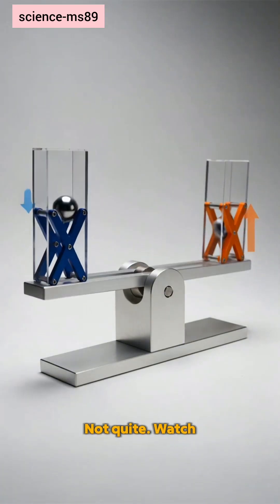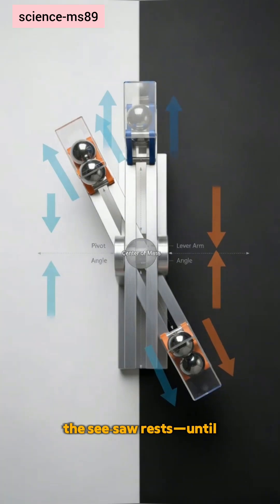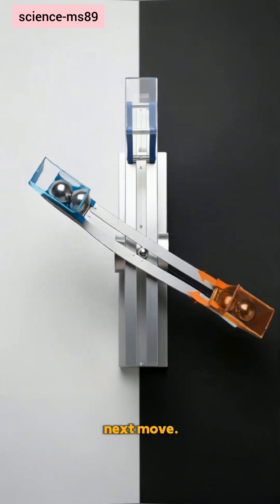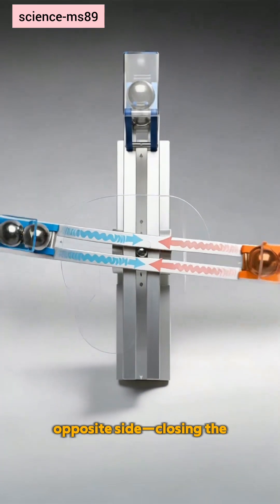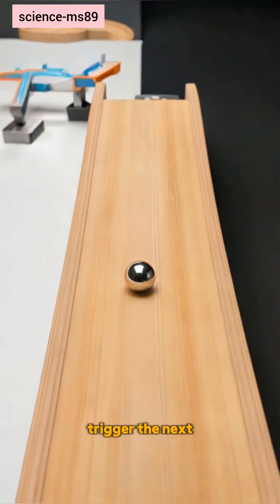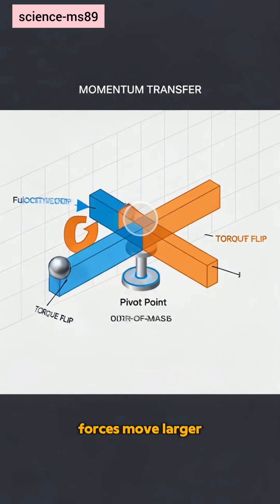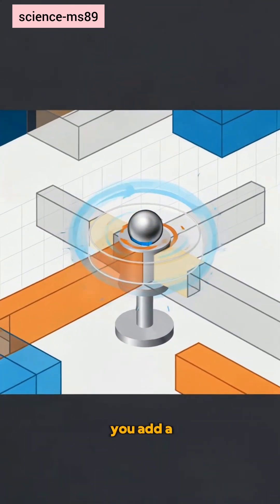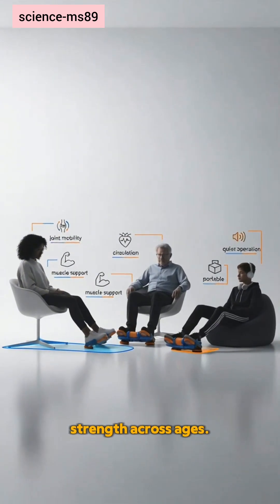Cross-Legged Motion Machine with see-saw balance and continuous motion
This experiment demonstrates a clever mechanical system designed to produce continuous motion using a combination of see-saw balance, crossed legs, and ball pressure transfer. While it may appear to generate perpetual motion, it’s actually a smart use of mechanical feedback and momentum.

🔩 Key Components:

- See-Saw Balance Mechanism:
  The core of the machine is a pivoting platform (like a see-saw) that tilts back and forth as weight shifts from one side to the other.

- Cross-Legged Structure:
  The legs of the machine are crossed in such a way that when one side moves, it mechanically influences the opposite side — creating a feedback loop.

- Rolling Balls or Weights:
  Balls are placed on the structure and their pressure (due to gravity) is transmitted through the crossed legs to the opposite side, causing it to rise or fall.

🔁 How It Works:

1. A ball rolls down one side of the see-saw, adding weight and tilting the platform.
2. The crossed legs transmit this pressure to the opposite side, causing it to lift.
3. As the platform tilts, the ball moves again — triggering the next cycle.
4. This creates a continuous back-and-forth motion, as long as no external force stops it.

🧠 Physics Insight:

- The system cleverly uses momentum, center of mass shifts, and mechanical leverage to maintain motion.
- It’s not truly perpetual — friction, air resistance, and energy loss will eventually stop it.
- But it’s a great demonstration of how mechanical design can simulate endless motion through energy recycling.

🎯 Educational Value:

- Teaches principles of mechanical equilibrium, torque, and energy transfer
- Great for STEM demonstrations, kinetic sculpture design, or physics class experiments
- Sparks curiosity about perpetual motion machines and why they’re impossible under the laws of thermodynamics